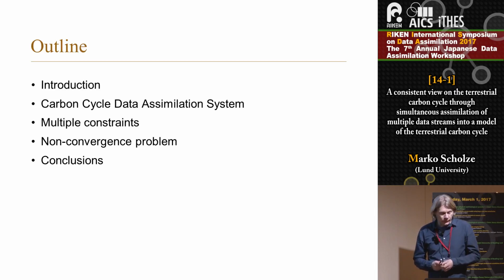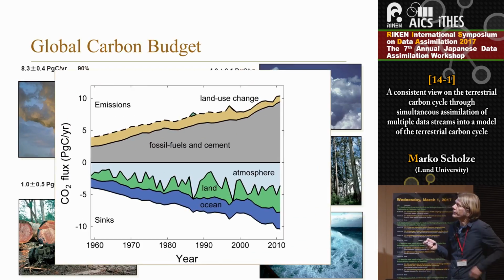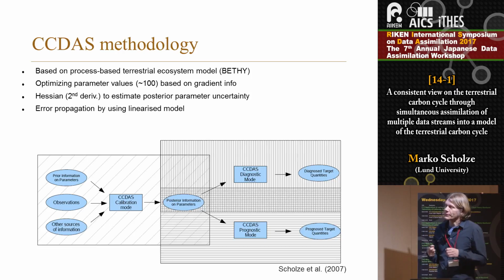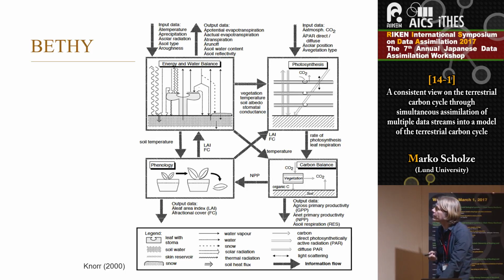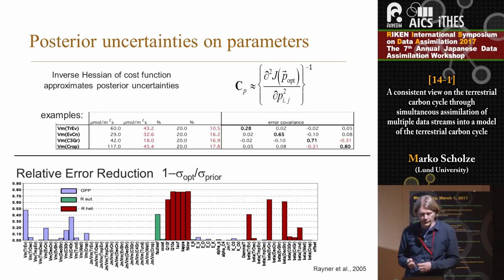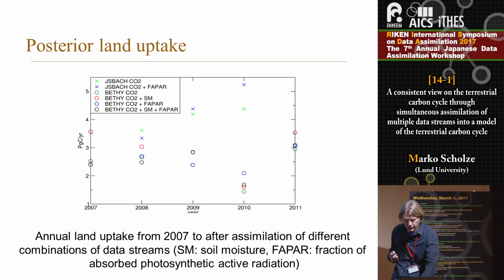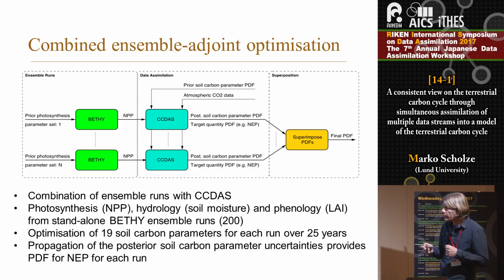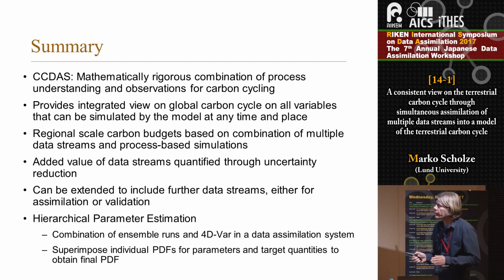"A consistent view on the terrestrial carbon cycle through simultaneous ..." Marko Scholze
"A consistent view on the terrestrial carbon cycle through simultaneous assimilation of multiple data streams into a model of the terrestrial carbon cycle"

CO2 is the most important anthropogenic greenhouse gas contributing to about half of the total anthropogenic change in the Earth's radiation budget. About half of the anthropogenic CO2 emissions stay in the atmosphere, the remainder is taken up by land and oceans. In the context of climate change it is of paramount importance to understand CO2 sources and sinks and their spatio temporal distribution. This information is needed to improve the projections of future trends in carbon sinks and sources, and thus the potential magnitude of climate change. The simultaneous use of multiple observational constraints has the potential to reduce the uncertainty in the terrestrial carbon sink and to quantify feedbacks with the rest of the climate system. We report on studies that assimilate multiple observational data streams into a global model of the terrestrial carbon cycle to optimise internal process parameters based on the adjoint of the modelling system. The simultaneous assimilation of the data allows to derive net and gross carbon fluxes including uncertainty ranges consistent with the observational uncertainties. We analyse remaining inconsistencies and suggest potential model improvements.

Marko Scholze
(Lund University)